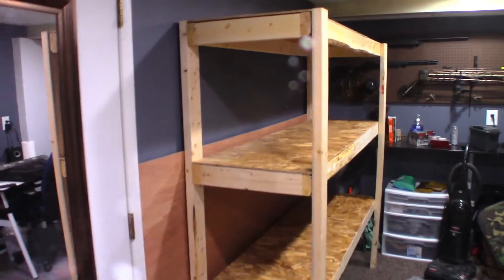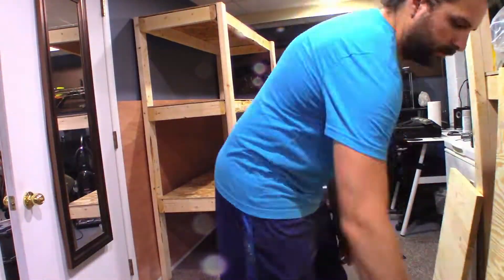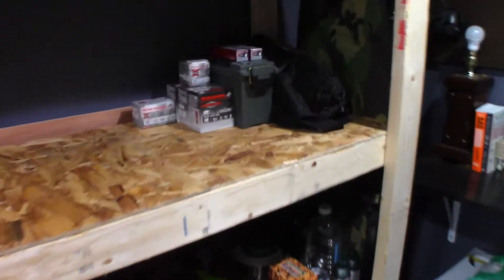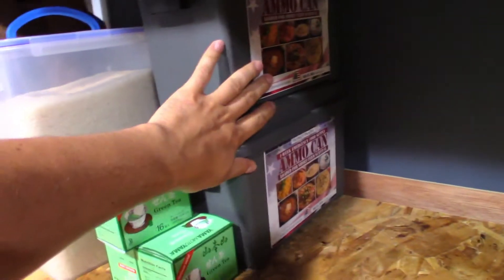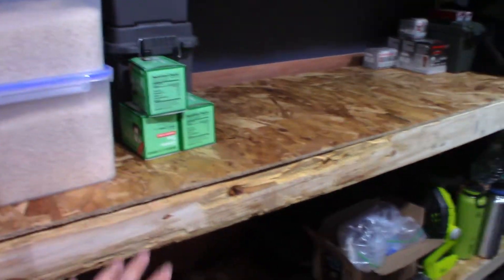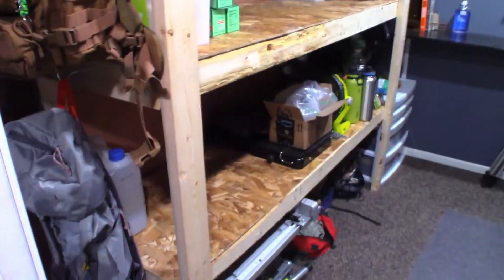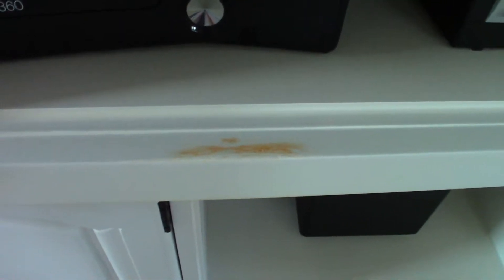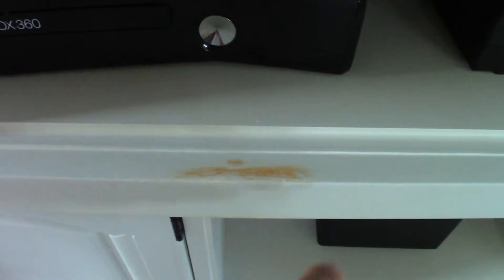Vlog Ep. 10: I Build Food Storage Shelves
In this vlog I build some food storage shelves and try to find motivation. I also work on a few upcoming projects.